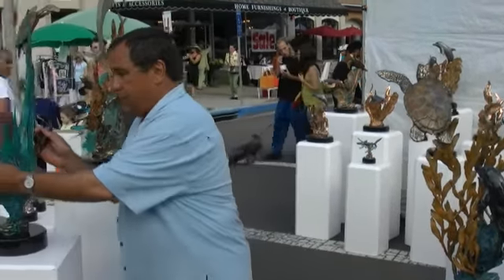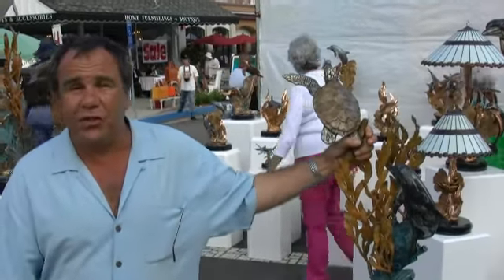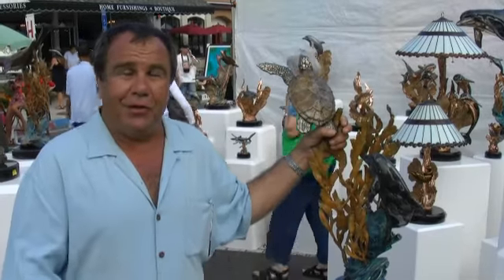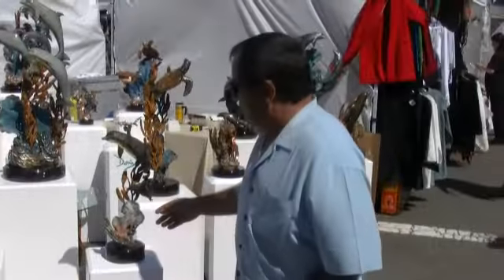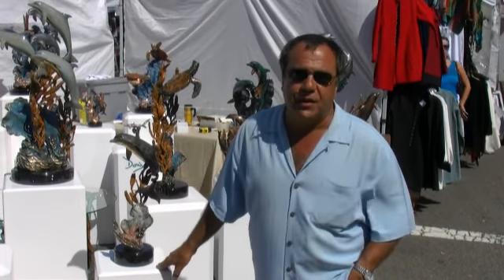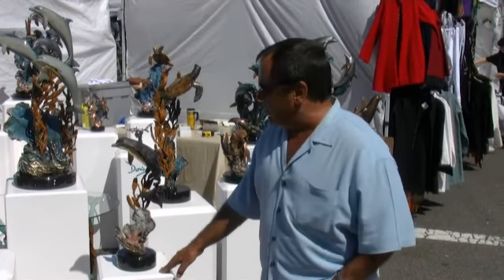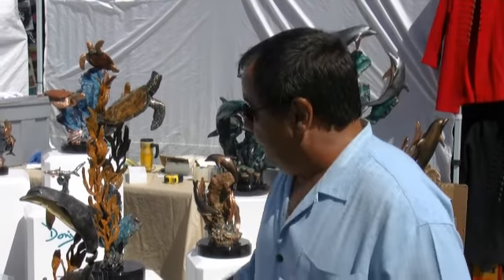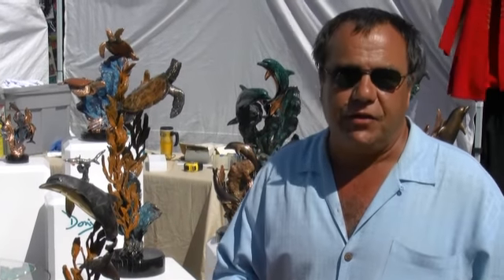Riviera Village Summer Festival 2010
Redondo Beach CA, June 26 - 27, 2010 - Riviera Village 30th Annual Summer Festival - featuring Donjo the sculptor

Riviera Village's annual weekend street fair featuring arts & crafts, a kiddie area, food court, and live music. Produced by Mike Ward, Village Runner.